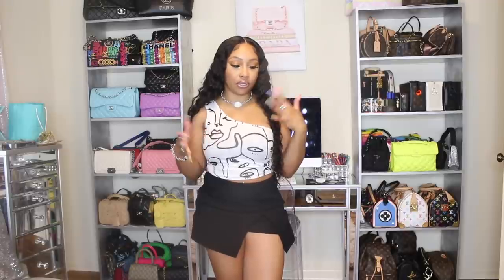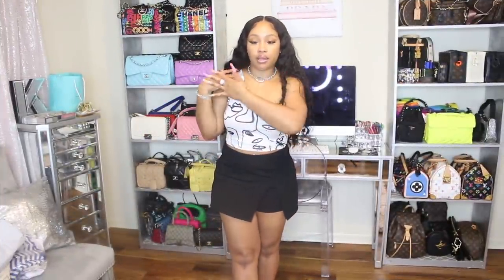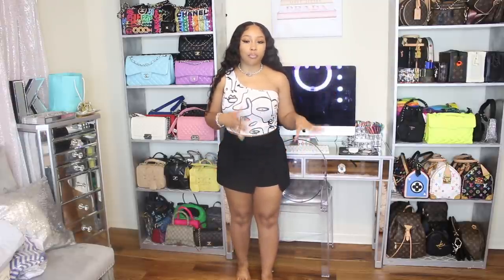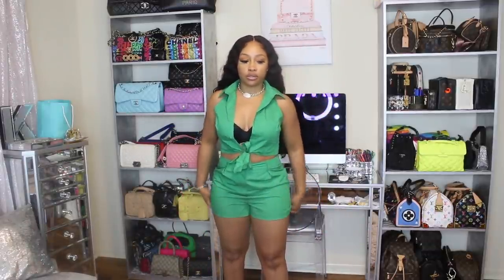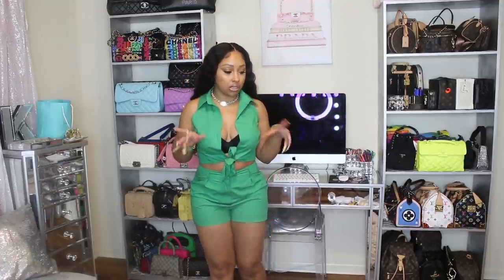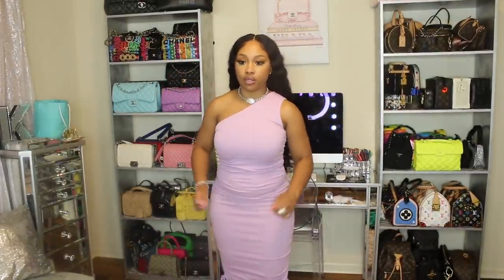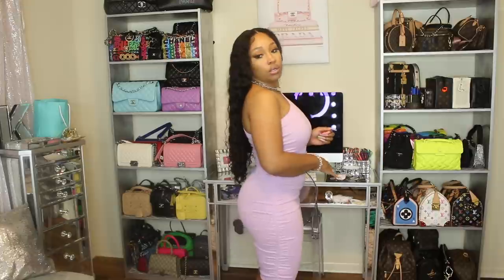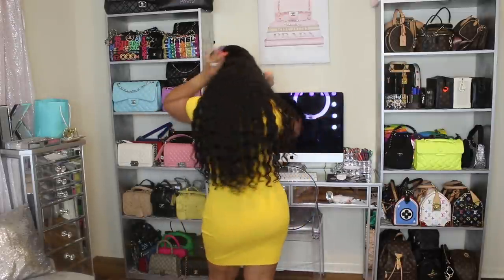SHEIN SUMMER TRY ON HAUL | SUMMER 2022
Hi Dolls! Here is a video featuring Shein SummerFashionHaul TryOn Xoxo, Kooch

My Measurements😋
Height: 4’, 11”
Weight: 149
Bust: 36”
Waist 29”
Hips 40 1/2”